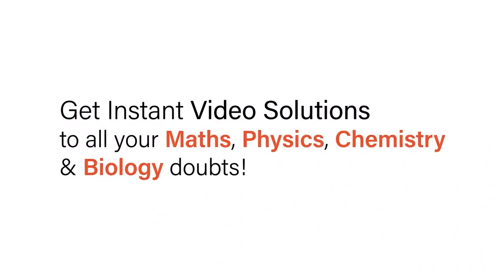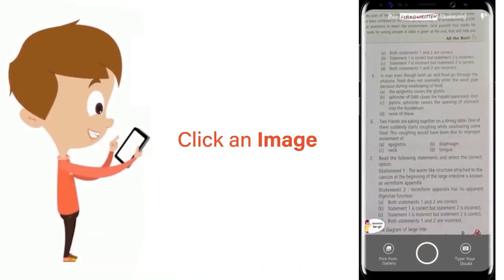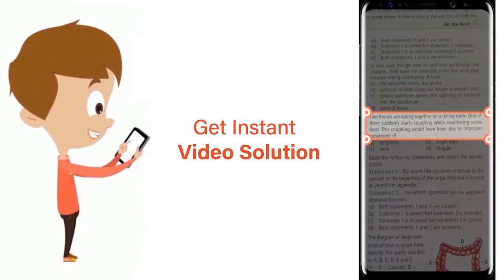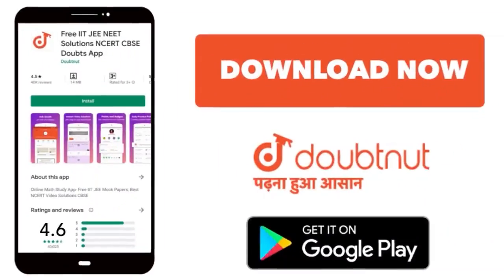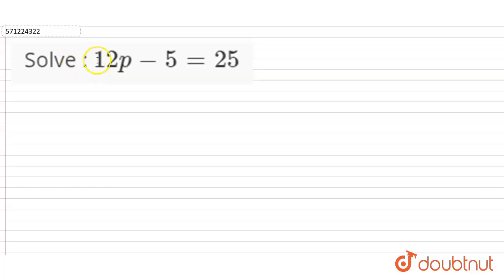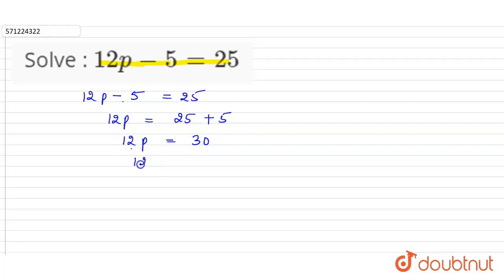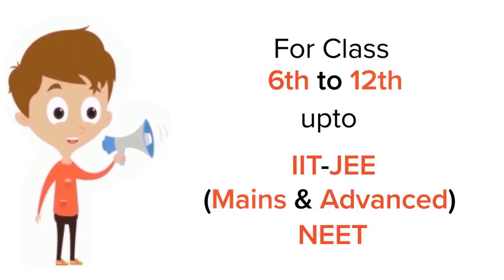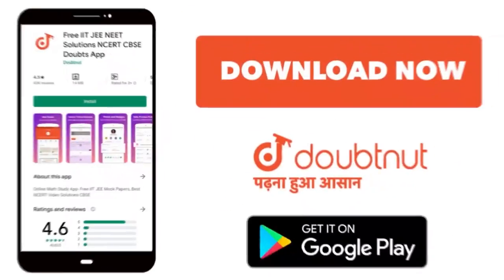Solve : 12p-5=25 | 7 | SIMPLE EQUATIONS | MATHS | NCERT ENGLISH | Doubtnut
Solve : 12p-5=25
Class: 7
Subject: MATHS
Chapter: SIMPLE EQUATIONS
Board:CBSE

👉 Have Any Query? Ask Us.